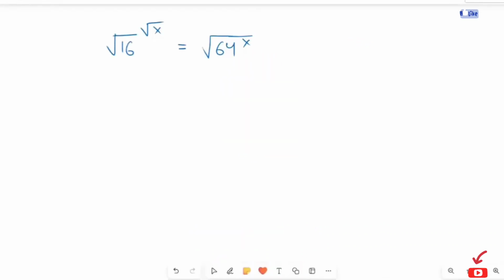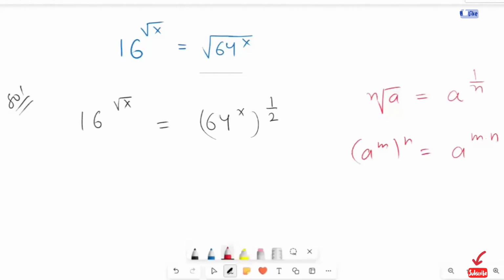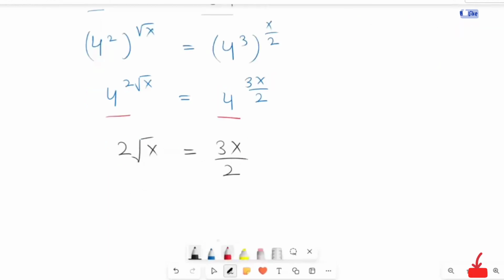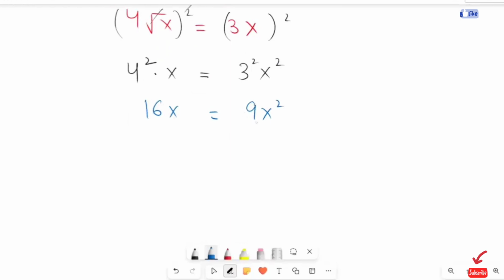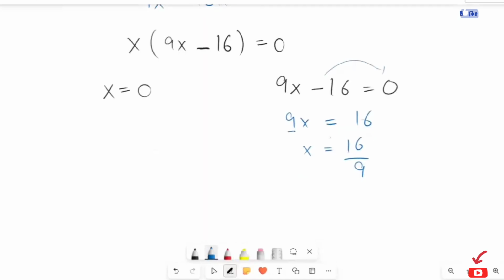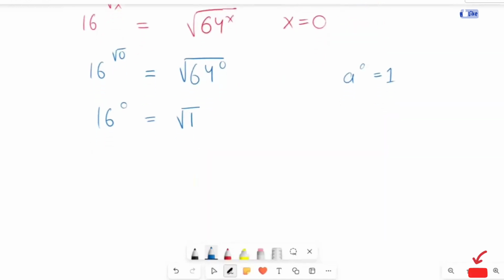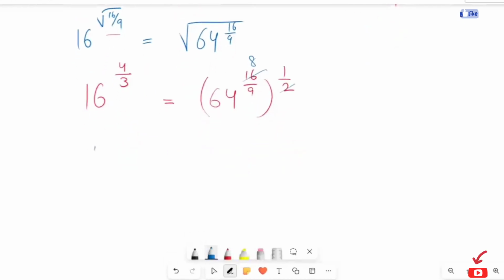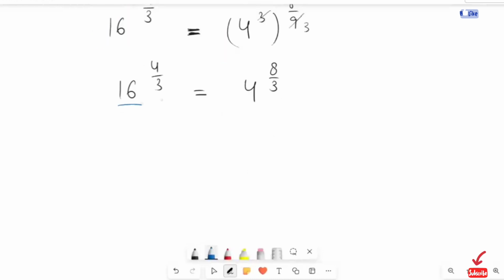A Nice Exponential Equation Math Olympiad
A Nice Exponential Equation Math Olympiad║ Solving Exponential Problem With Square Root

Query Solved
exponential equations
Solcving Exponential equation problem with square root
Solution of exponential equation
exponents
solving exponential equations
Exponential rule
Law of exponent
A nice math algebra proble = Math Olympiad problem